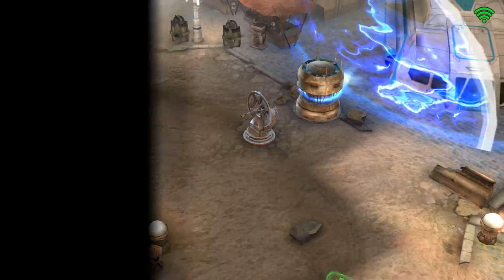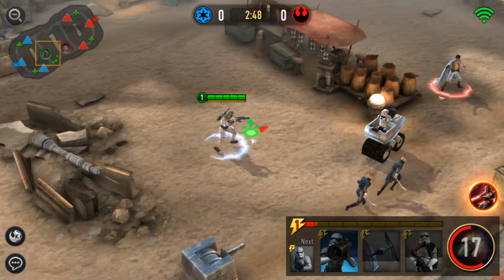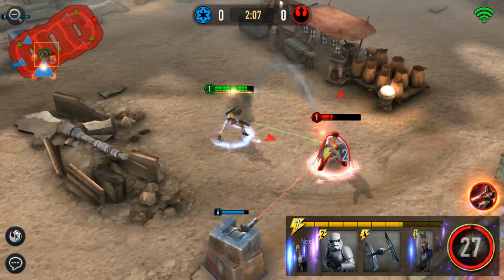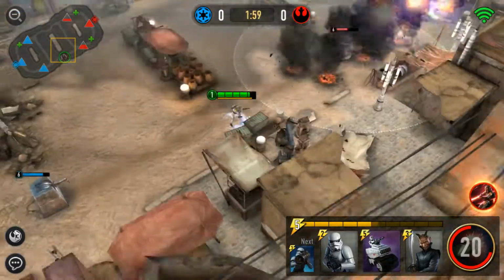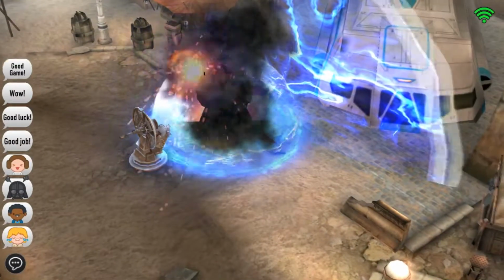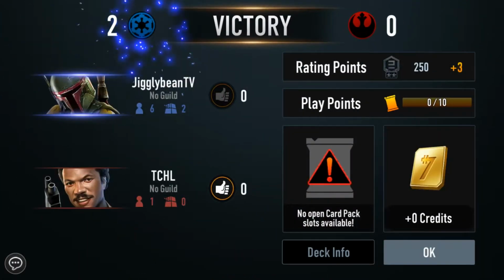Star Wars Force Characters - Boba Fett & Overview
Check out Boba Fett and a walkthrough of his abilities in Star Wars Force Arena including some 1v1 pvp gameplay